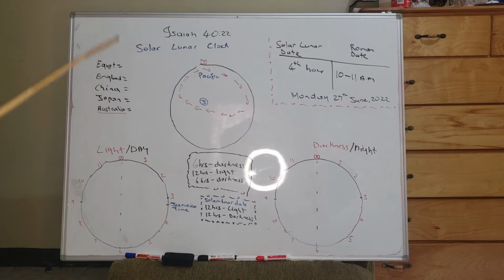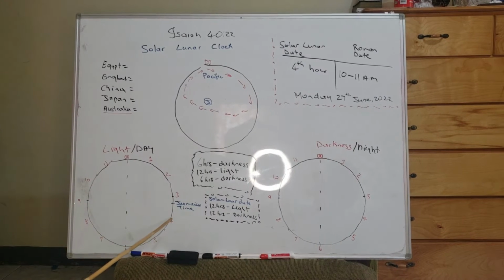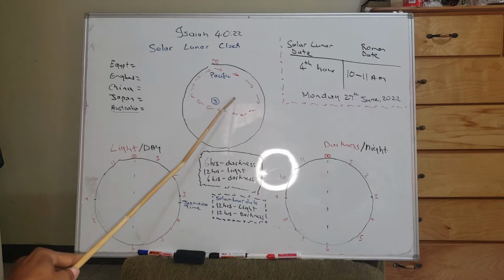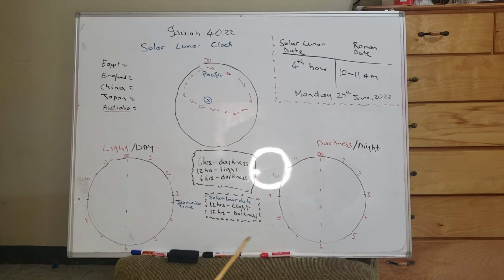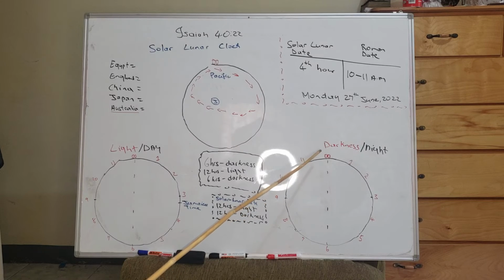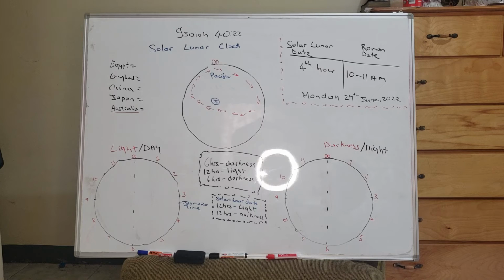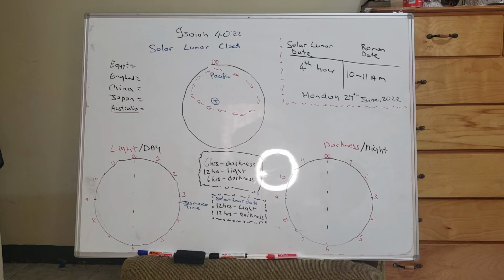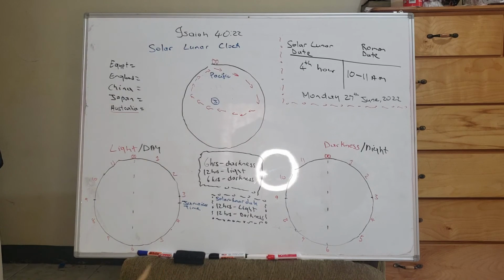Isaiah 40:22 why is there a 6hr difference on your clock?